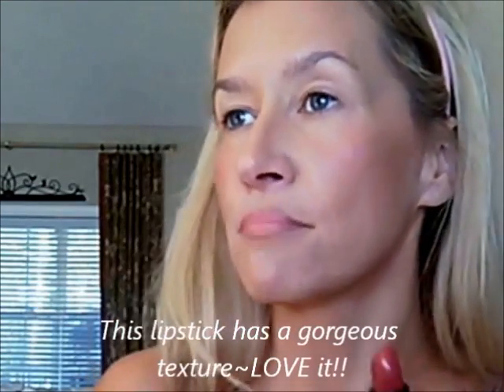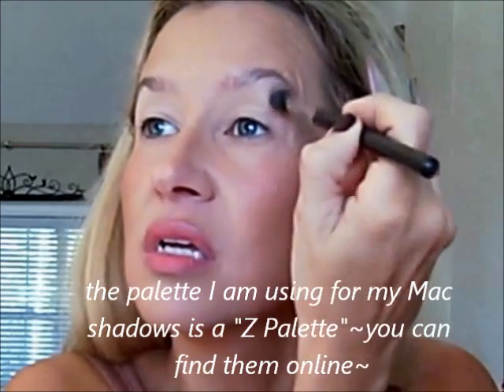Rosie Huntington Whitely/Mac LA Tutorial ~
Products Used: Rachel K CC Cream Neutral, Laura Mercier Classic Beige, DiorNude Powder 050 Moka, Mac Gingerly & Dainty, G Armani Master Corrector 1, Maybelline DreamLumi Buff, Ben Nye Banana Powder   Eyes: UD Primer Potion, Mac Vanilla, Shroom, Wedge, Saddle, Wholesome Gel Liner, Ardell 120S Lashes, UD Supercurl Mascara  Brows: Mac Shadows in Omega and Espresso, Anastasia Blonde Brow Gel   Lips: Dior Linen Liner, Burberry Blush Lipstick   Nails: OPI Mrs O'Leary's BBQ